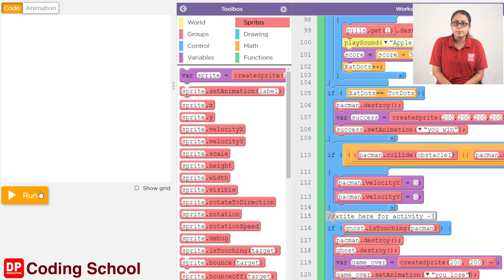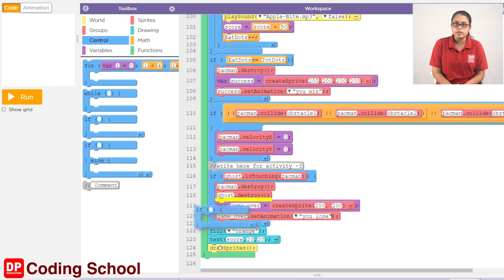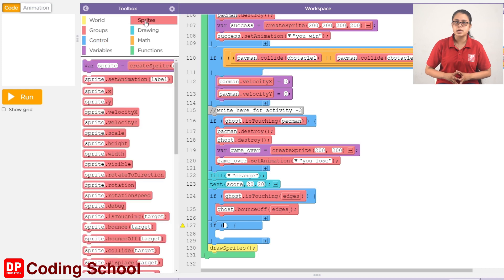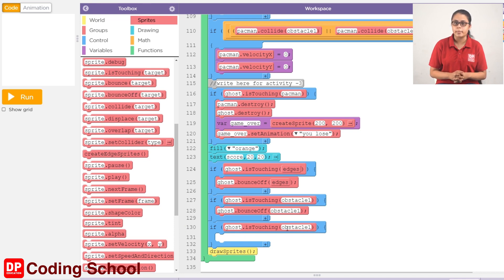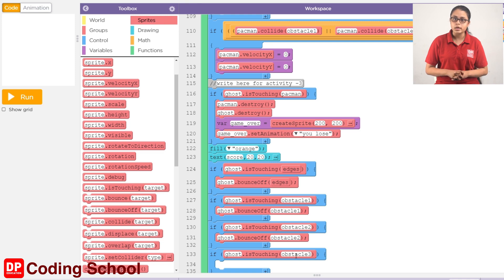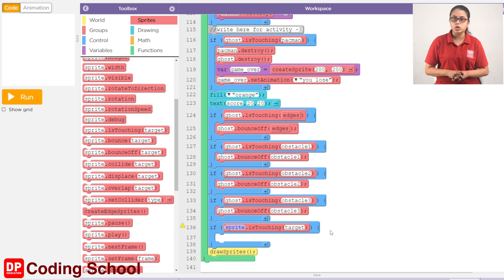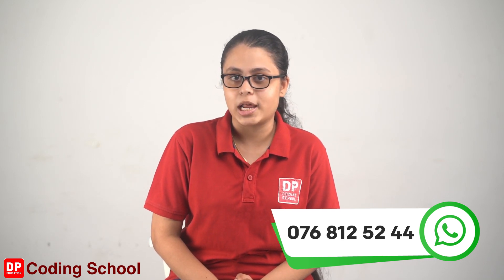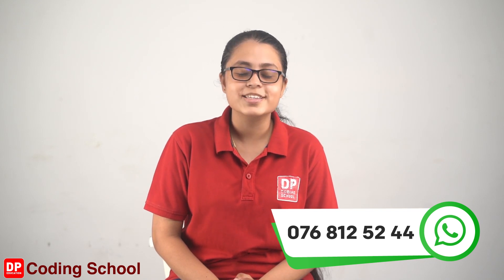8 Ghost, obstacle එකක touch වුන විට සිදුවන දෙය නිර්මාණය 22 පාඩම